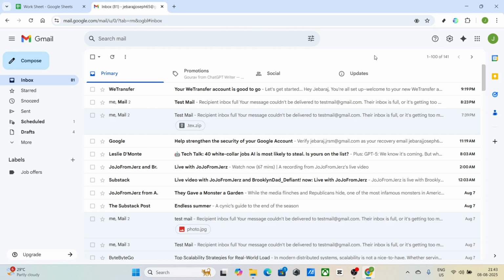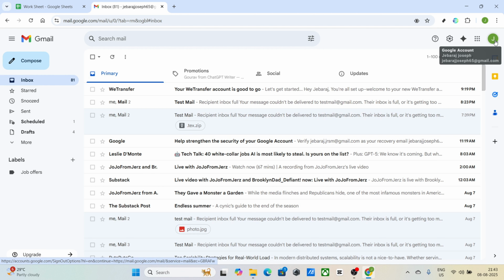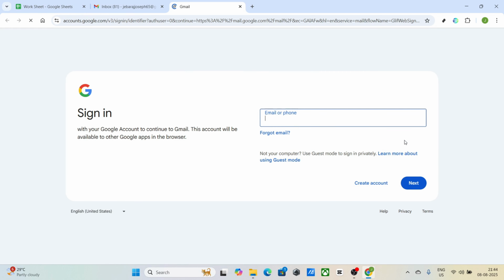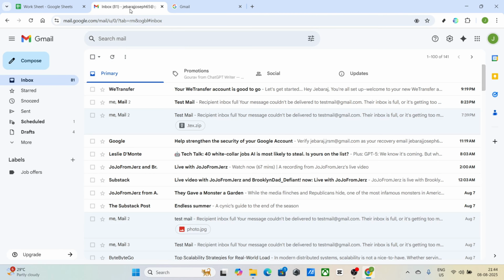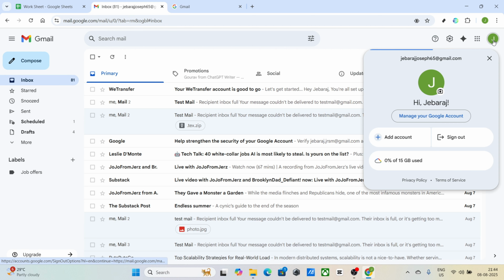How To Sign in to Multiple Gmail Google Accounts 2025 (Step By Step)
Learn How To Sign in to Multiple Gmail Google Accounts 2025 (Step By Step)

In This Video, We'll Show You 👇
Multiple Gmail Accounts
Gmail Multiple Accounts
Sign In Multiple Gmail
Google Accounts Sign In
How To Use Multiple Gmail Accounts
Gmail Account Sign In
Add Multiple Gmail Accounts
Manage Multiple Gmail Accounts
Gmail Multiple Login
Gmail Multiple Sign In
Google Account Sign In
Multiple Google Accounts
How To Add Gmail Accounts
Gmail Account Login
Sign In To Multiple Google Accounts
Gmail Account
Google Account
Gmail
Google
Multiple Email Accounts